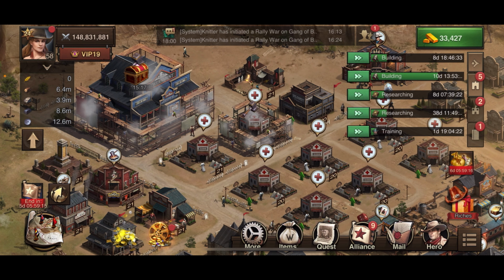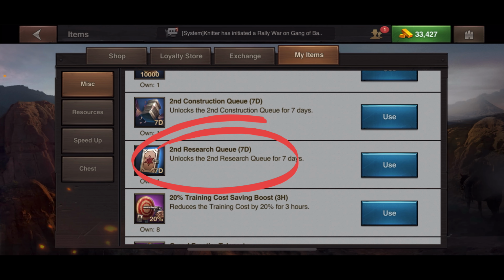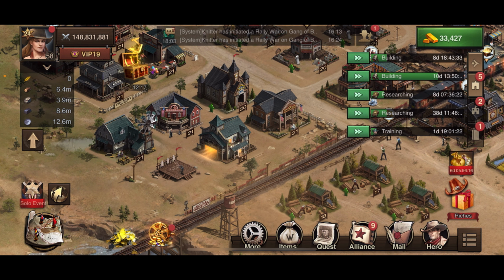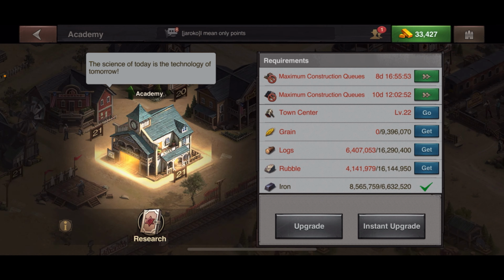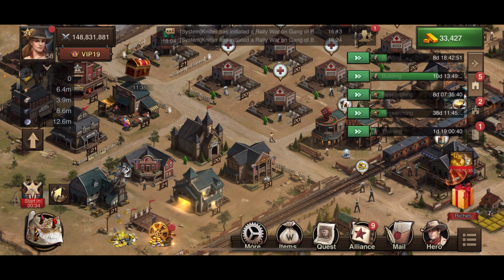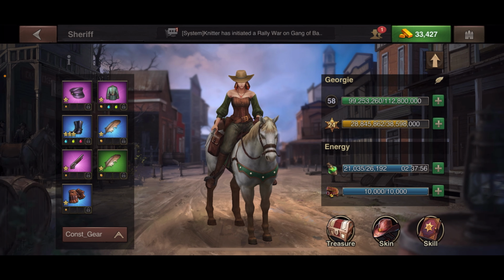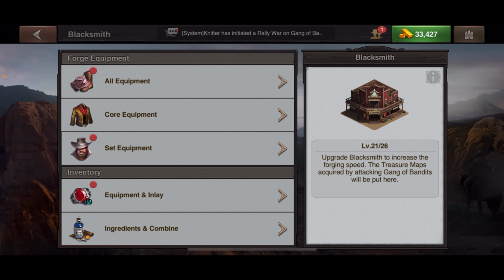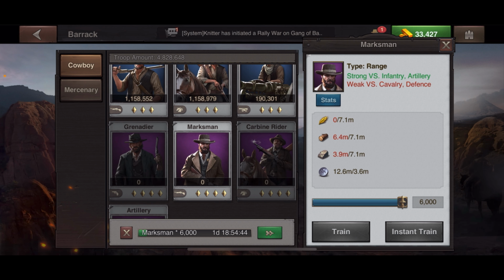Fastest Way to get T4s in WEST GAME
Fastest Way to get T4s